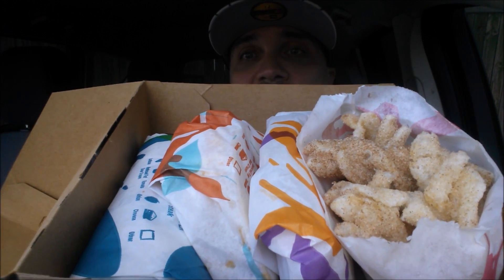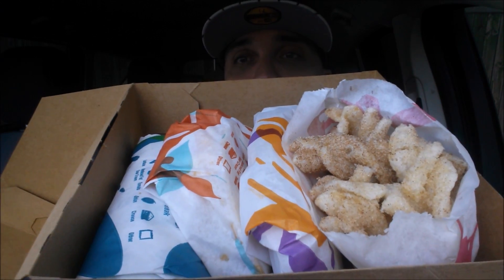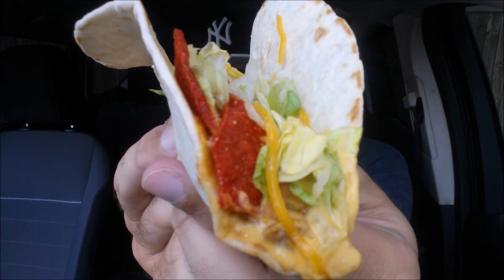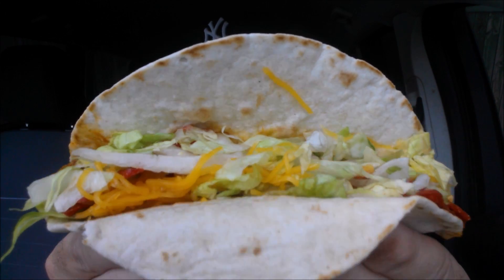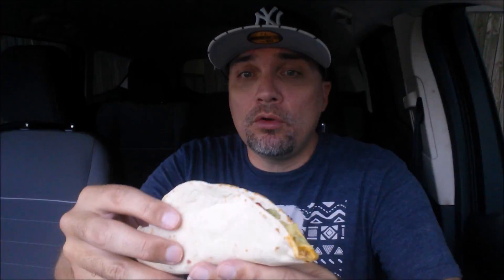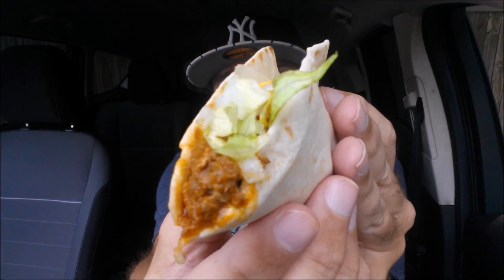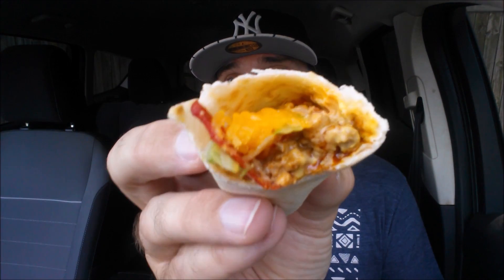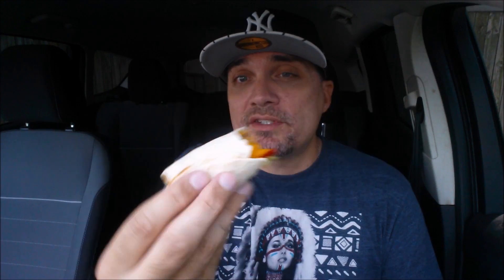Taco Bell® | Loaded Nacho Taco Review! 🌮🔔💲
Today I review the NEW Loaded Nacho Taco from Taco Bell®!

Available beginning Thursday, April 4, the $1 Loaded Nacho Taco is made with a tortilla filled with seasoned beef, lettuce, cheddar cheese, and nacho cheese sauce. TAKE ALL MY MONEY. It also features Taco Bell's NEW Southwest Seasoned Chips, which are crunchy red tortilla chips seasoned in lime, tomato, and garlic. The chain says it adds the perfect crunch to the soft Nacho Taco.

If you prefer a spicier flavor, you can order the Loaded Nacho Taco topped with jalapeños. Each version of the taco will be available at Taco Bell® locations nationwide for $1 on their own, or as part of a $5 box with a Beefy 5-Layer Burrito, Crunchy Taco, Cinnamon Twists, and a medium drink.

The new tacos are only available for a limited time, so get your dollar ready and head to Taco Bell ASAP.